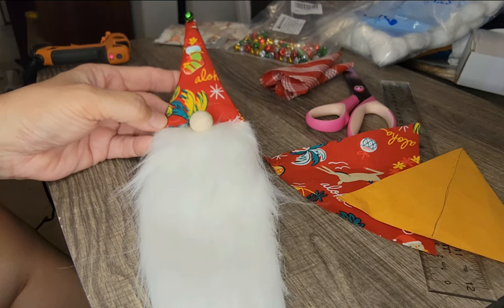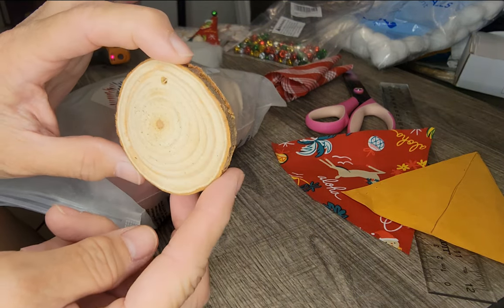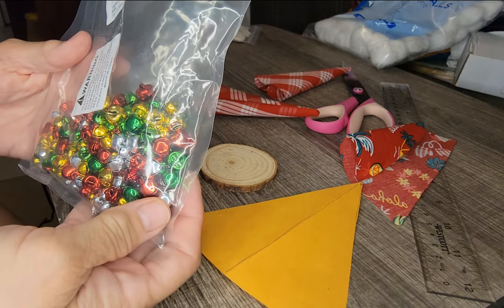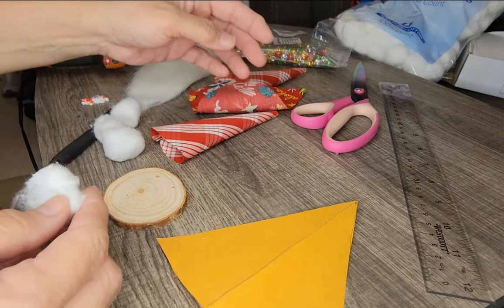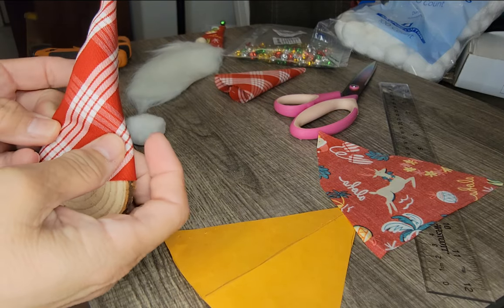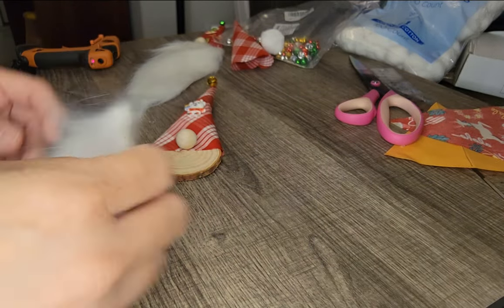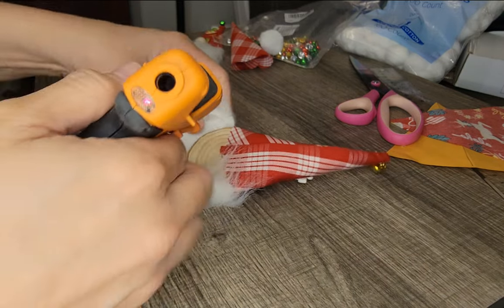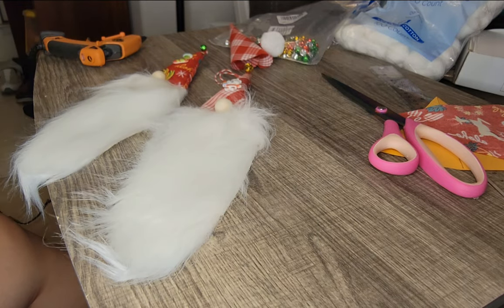Handmade Santa Gnome Christmas Ornament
Wood balls for nose
Resin button/beads
Beard & ball kit
Wood slices
Mini jingle bells